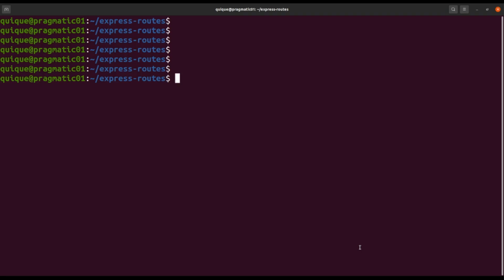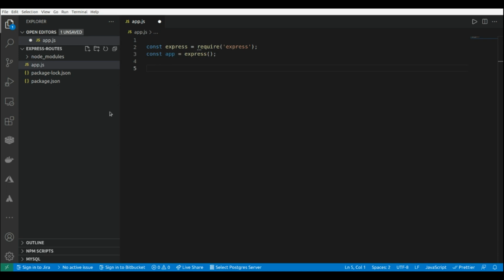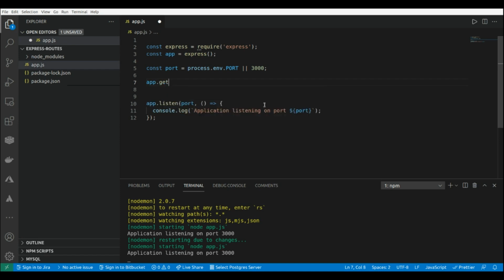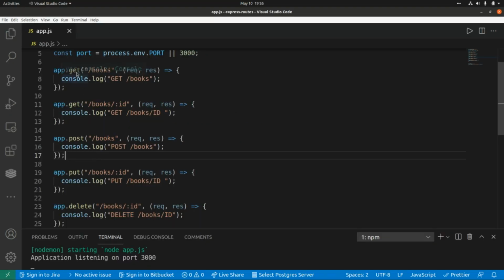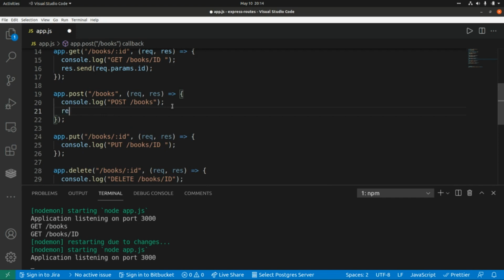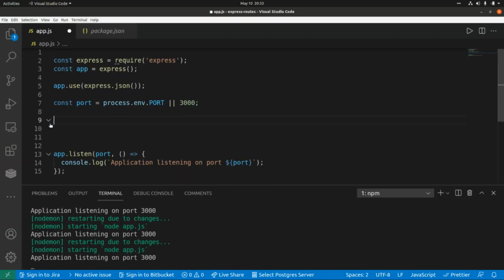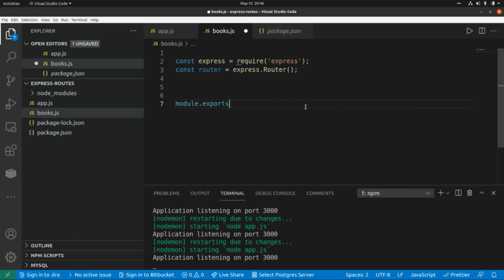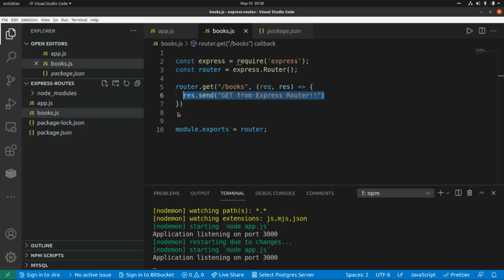Express.js: The Ultimate Guide to Routing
Learn routing with Express.js framework for Node.js

Timestamps:

Intro - 0:00
Setting up a new Express.js app - 0:32
Route methods in Express.js - 3:16
Using app.all() - 6:56
Using app.route() - 8:07
Using express.Router - 8:45
Outro - 11:08